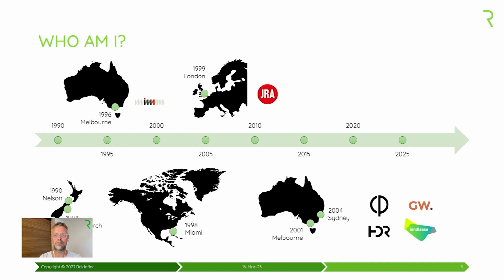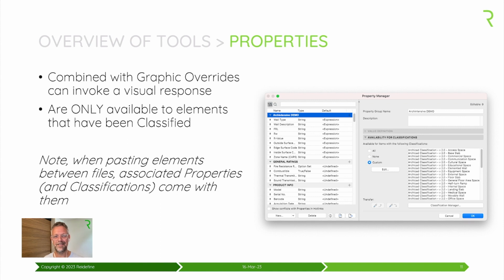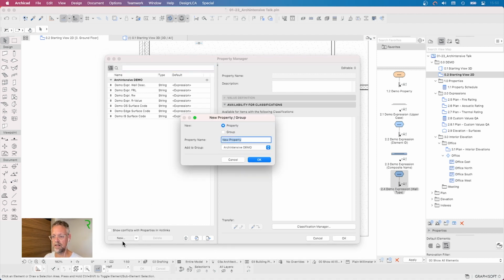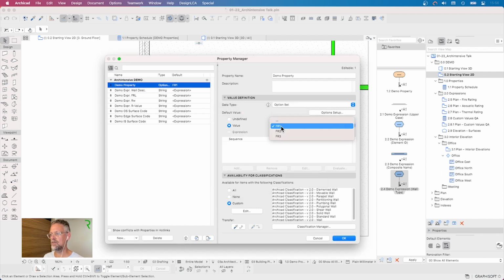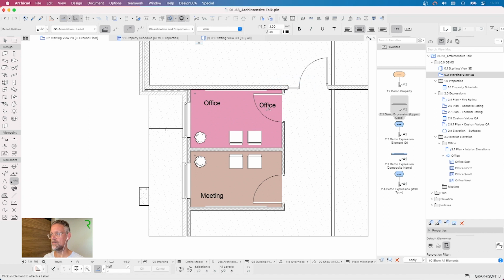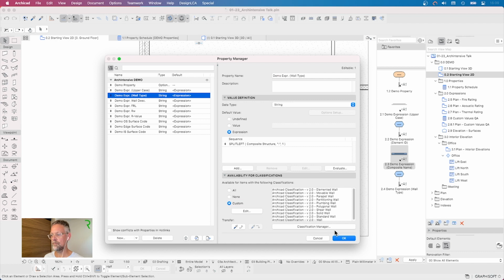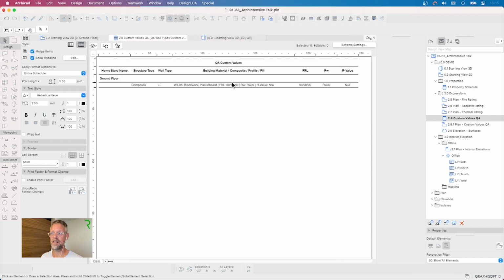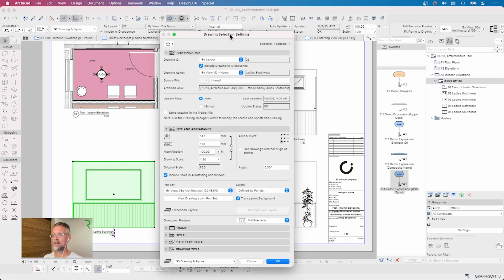Maximising the Power of Archicad through effective information management with Brendon Reid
Archicad is a powerful BIM tool, but its full potential can only be realised through effective information management. In this presentation, attendees will learn how to harness the power of Archicad's information management tools to streamline their workflows, increase efficiency, and improve project outcomes. From project setup to final delivery, attendees will discover best practices for organising and utilising information in Archicad to drive their projects forward.

1. Understanding the importance of effective information management in Archicad
2. Exploring the tools and features available for managing information in Archicad
3. Applying best practices for organising and utilising information in Archicad projects